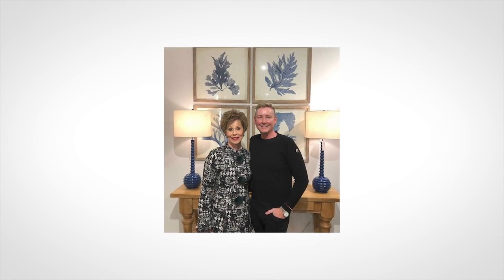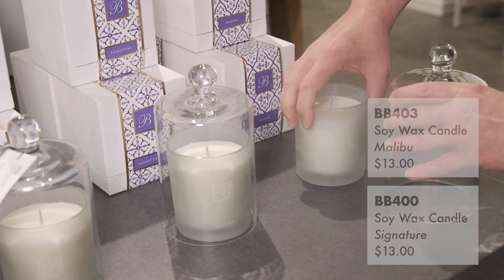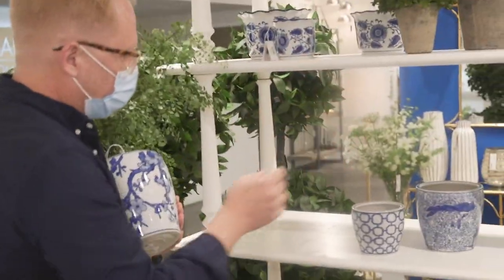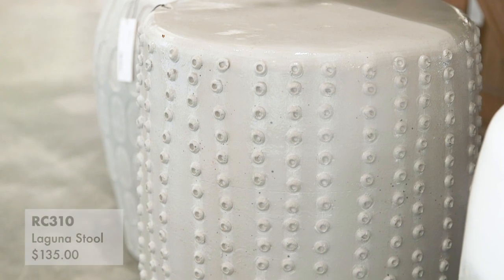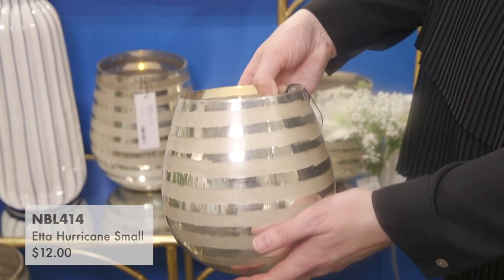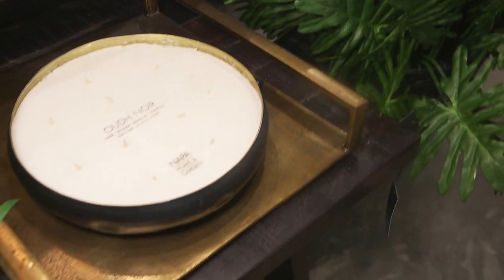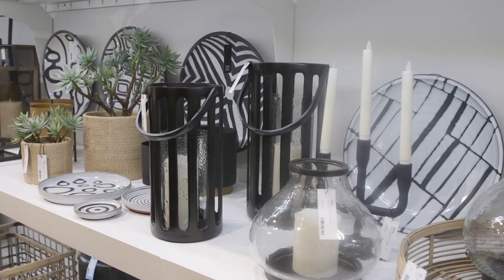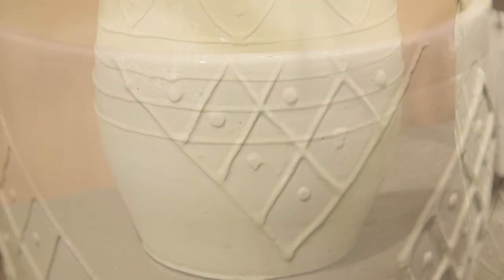Virtual Showroom Tour #3 Barclay Butera Newport & Soma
A walk through of our flagship showroom with a focus on Barclay Butera, Newport and Soma collections